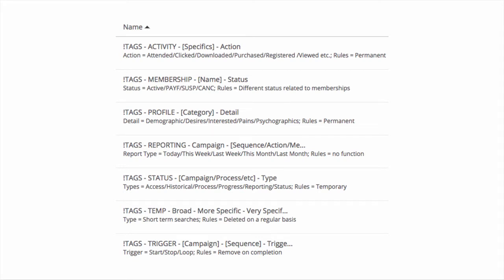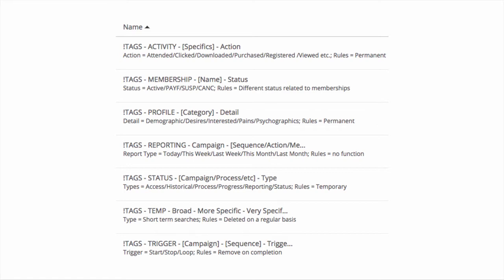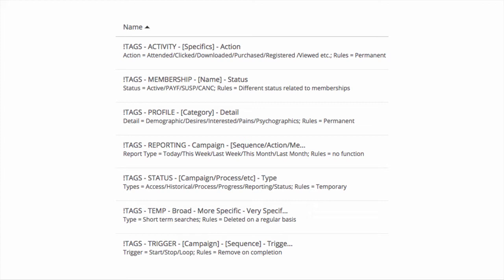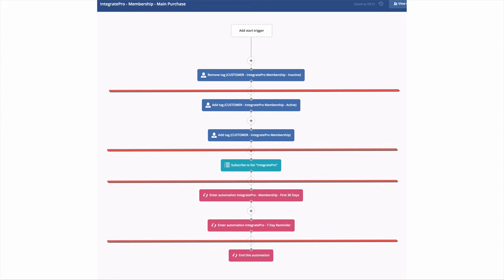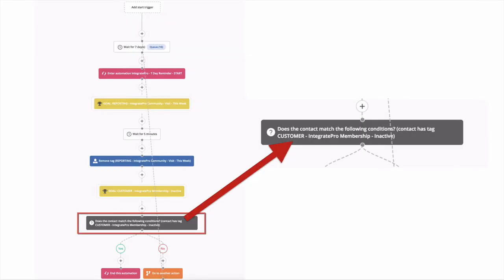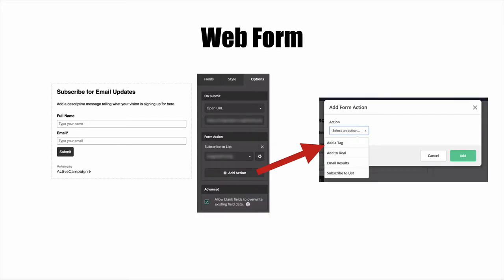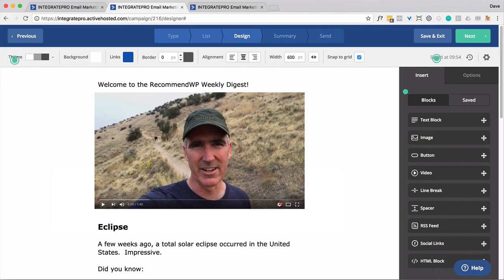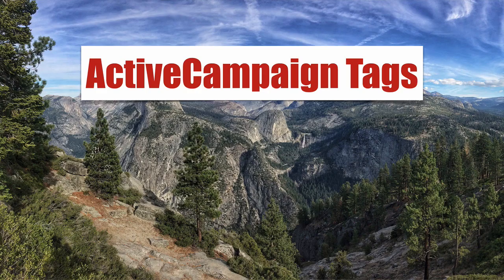ActiveCampaign Tags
ActiveCampaign tags - how to structure them and how to use them.

VIDEOS ABOUT ACTIVECAMPAIGN